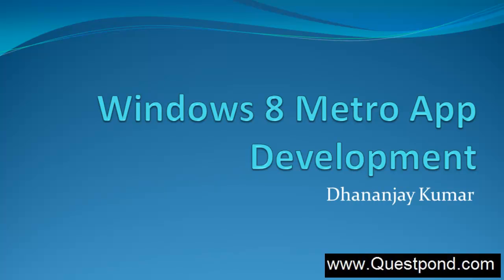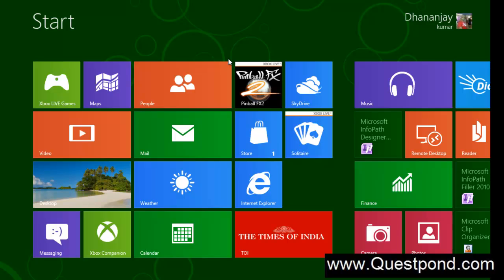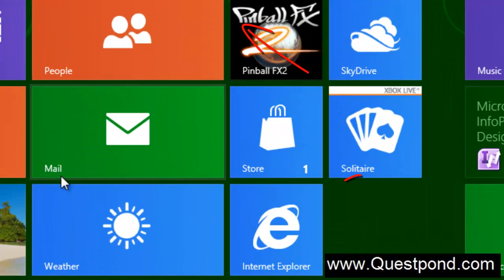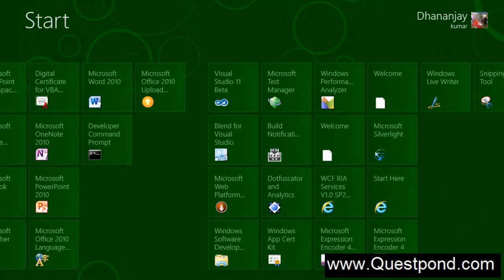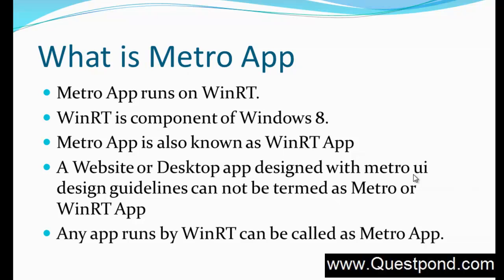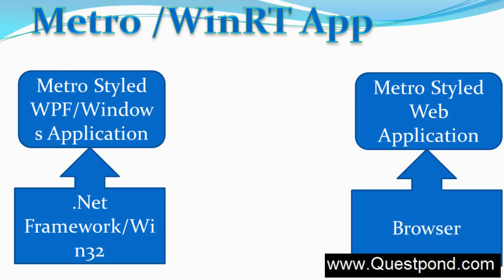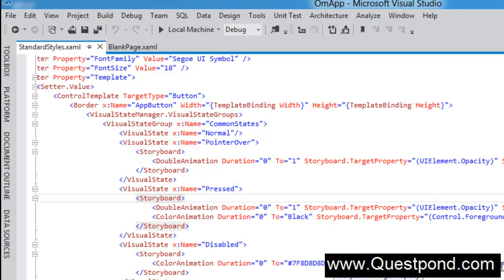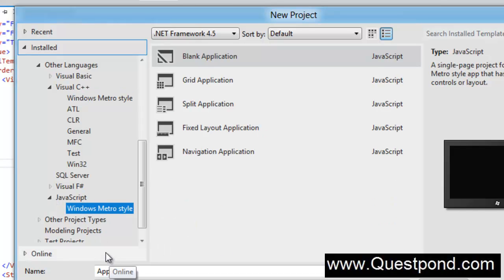What is Metro Application and how does it differ from normal application?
In this video we will try to understand what is metro application. we will also try to understand this terminology Winrt and how does a simple application differ from metro application. Finally we will also create a simple hello world application using Metro app template.